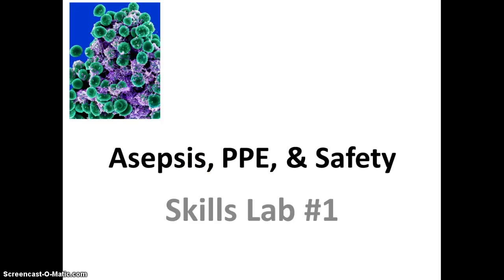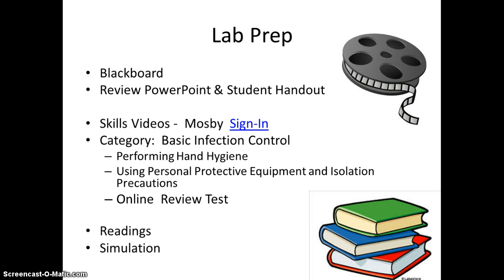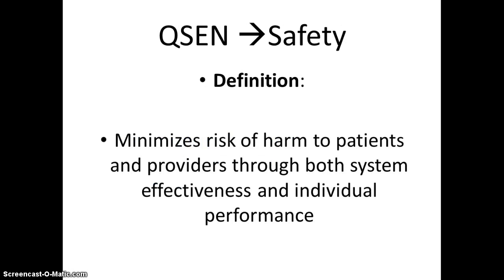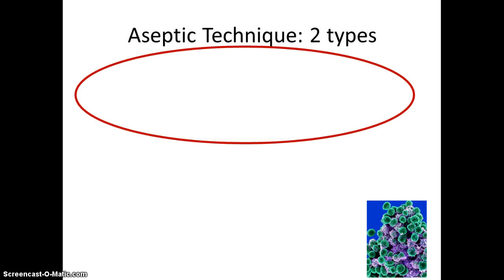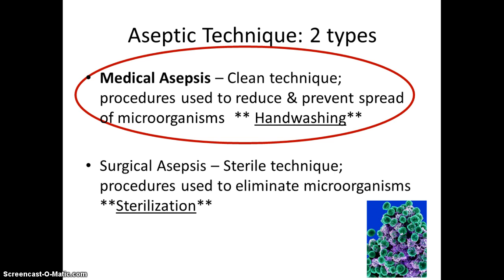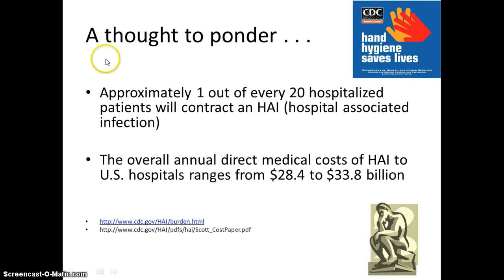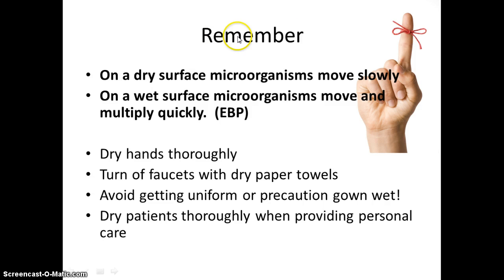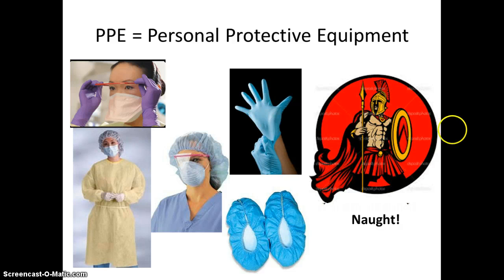Lab #1 Asepsis, PPE, Safety PPt